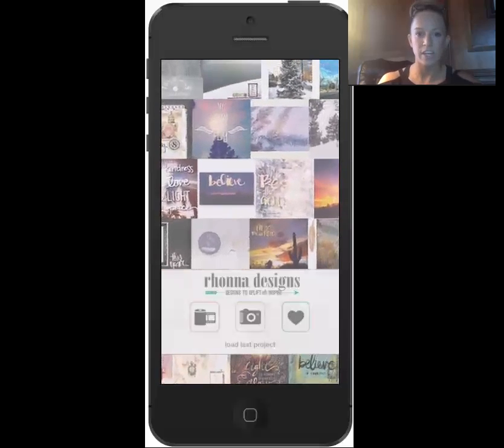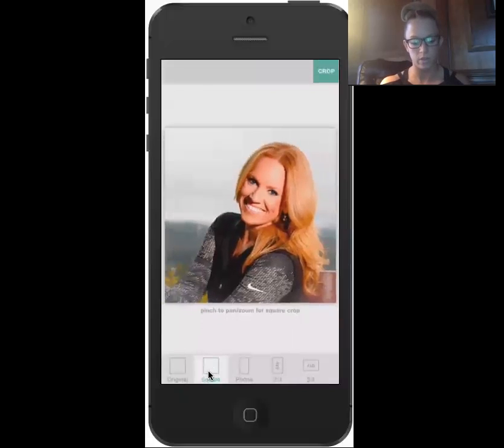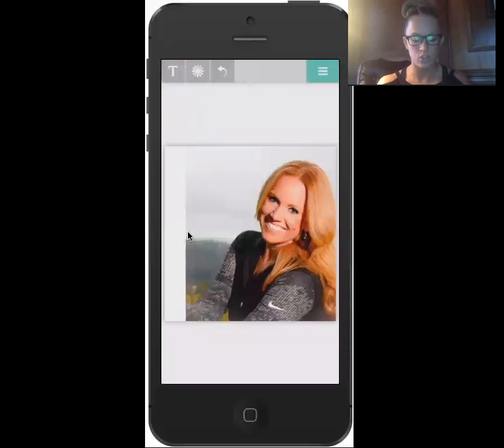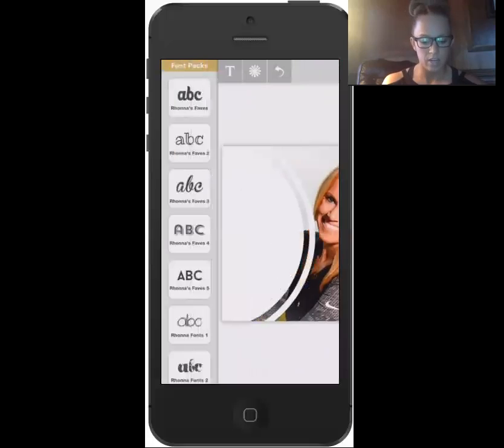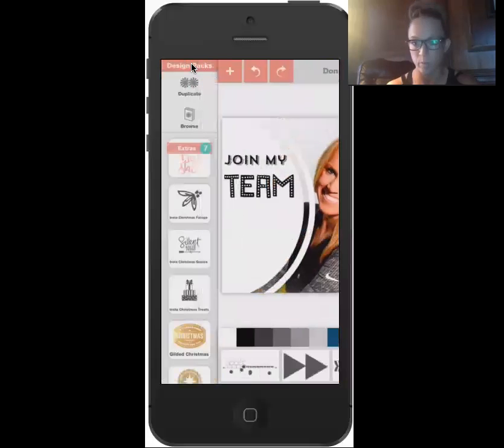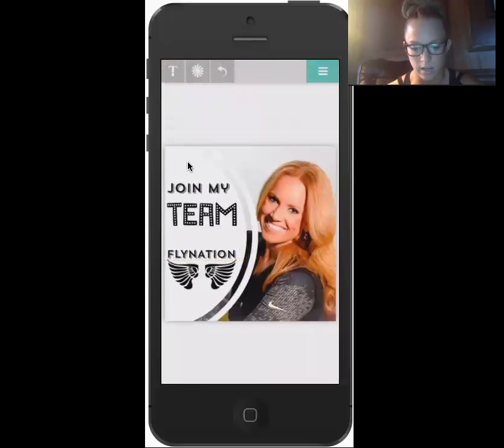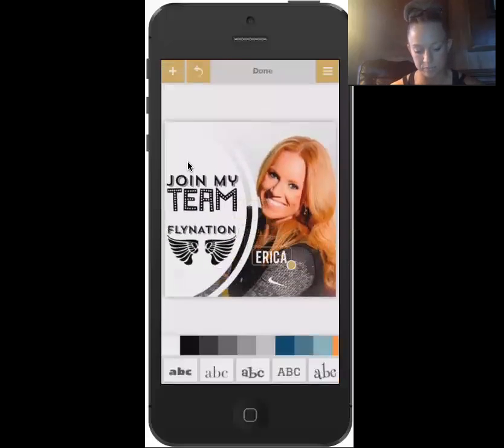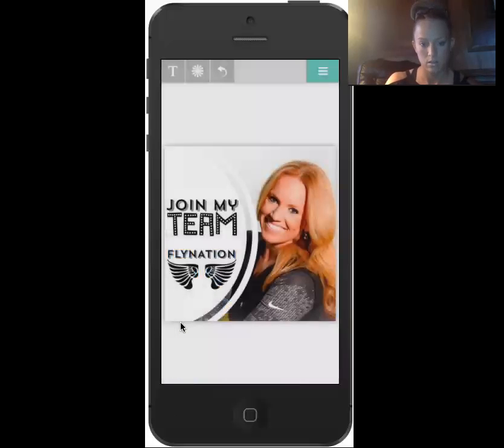Rhonna Designs Tutorial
Watch this and learn how to use Rhonna Designs to make a "scroll stopper" on your timeline =)